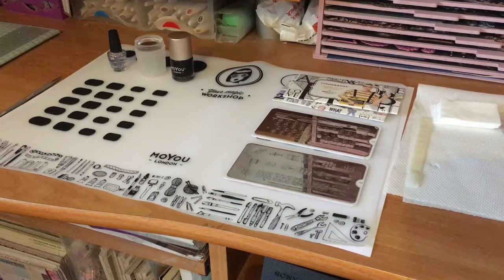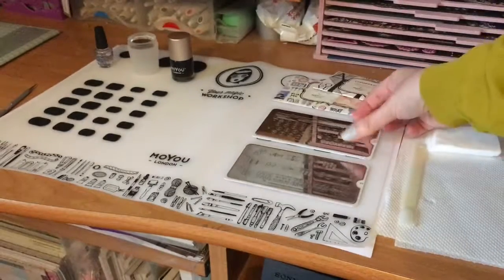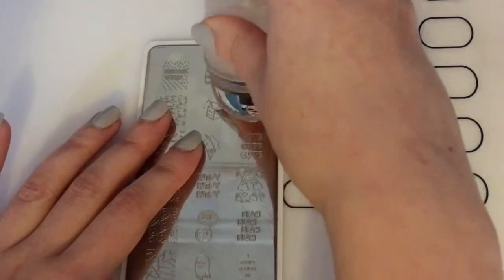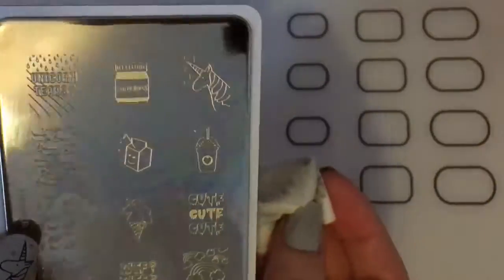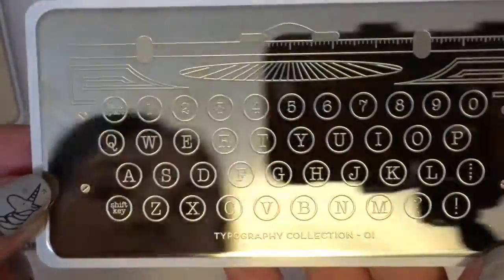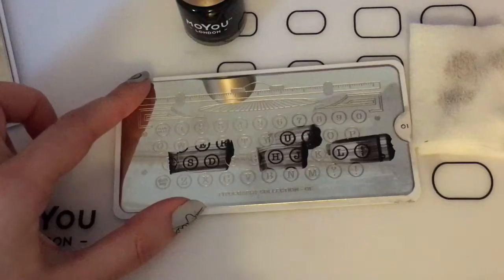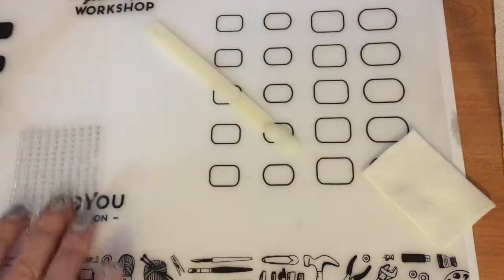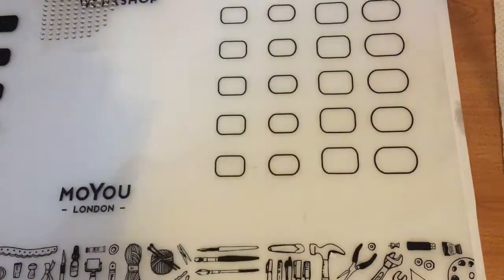Nail Stamping Tutorial Moyou London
my first nail stamping tutorial on basic nail stamping using Moyou london